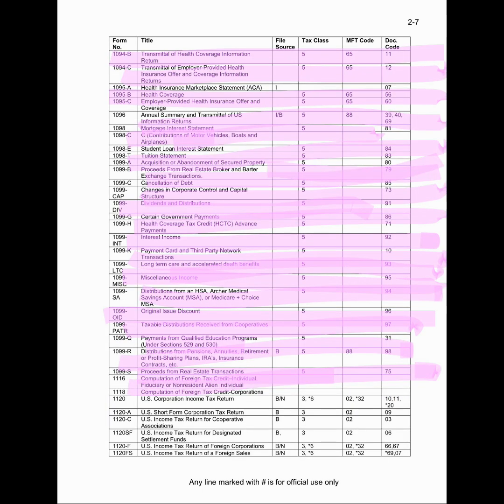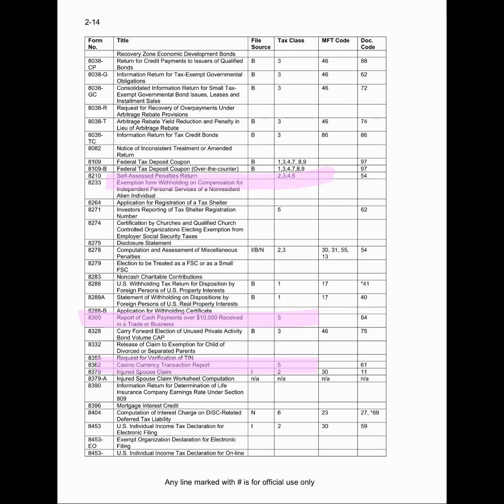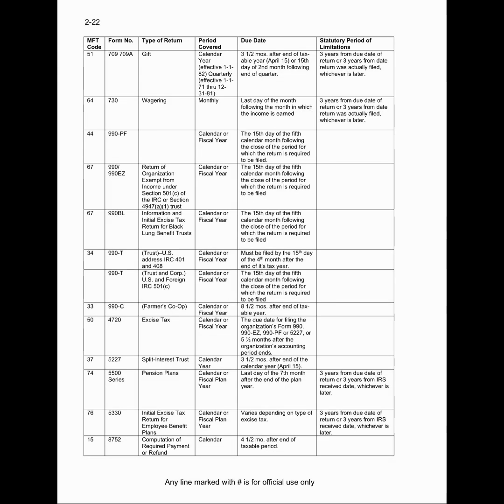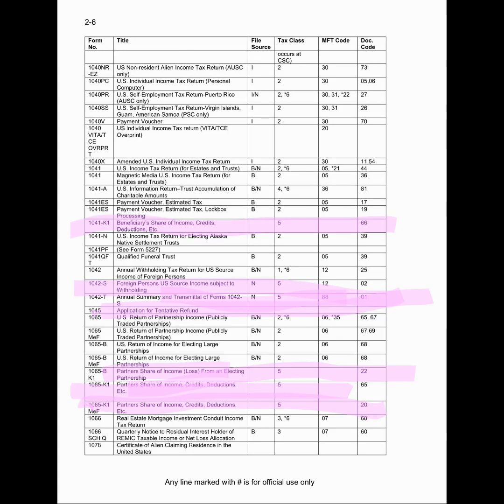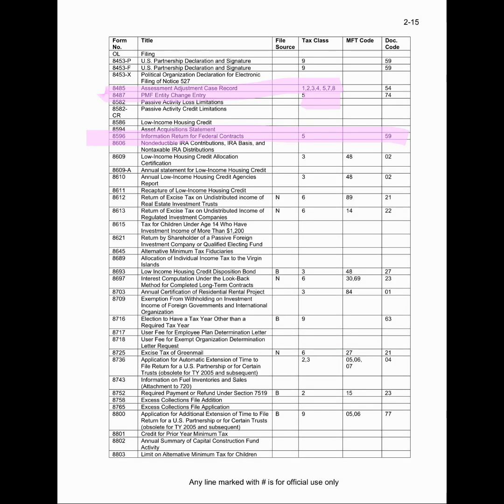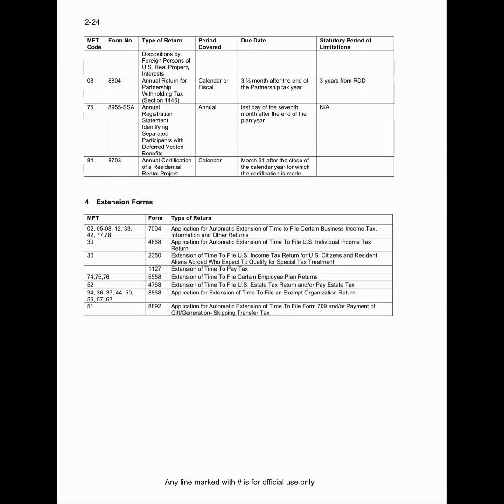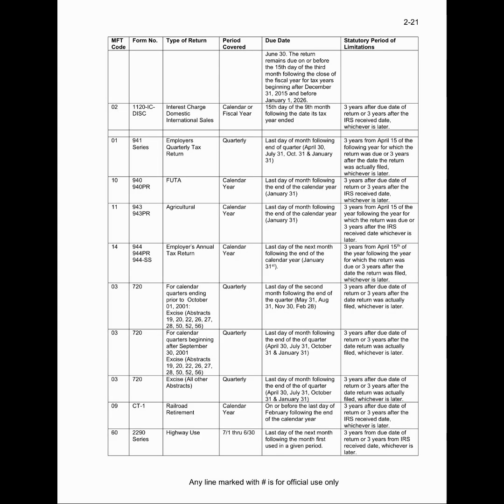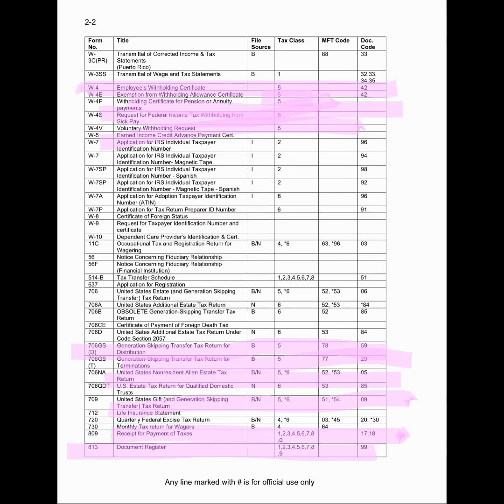TAX CLASS 5 IS GIFT TAXES !JUST Look!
TAX CLASS 5 IS GIFT TAXES !
JUST LOOK!